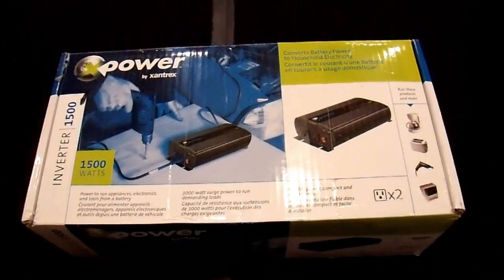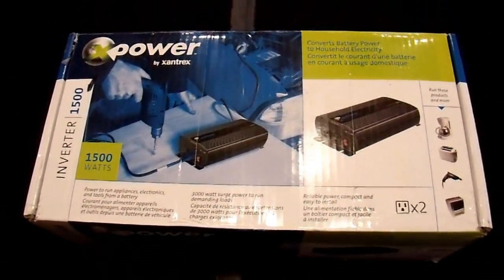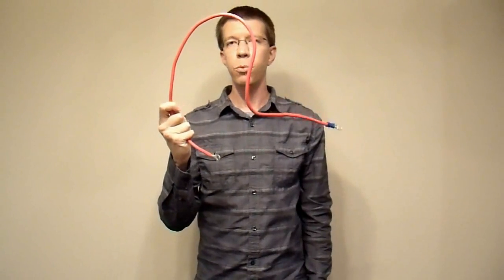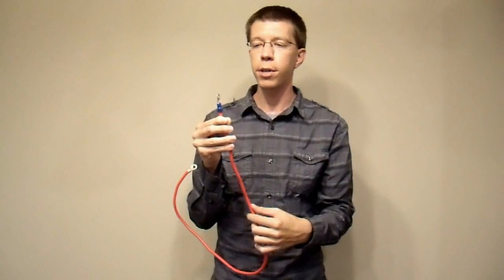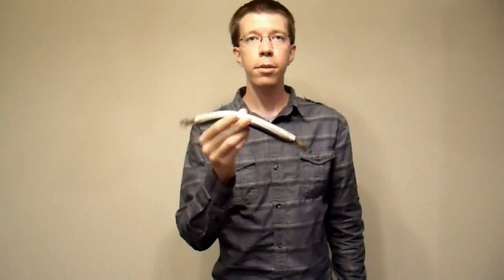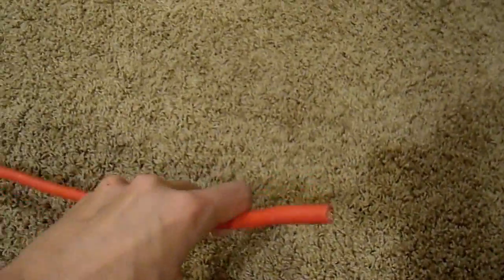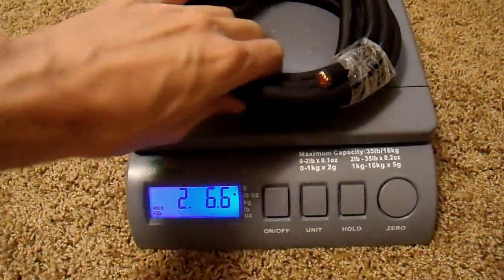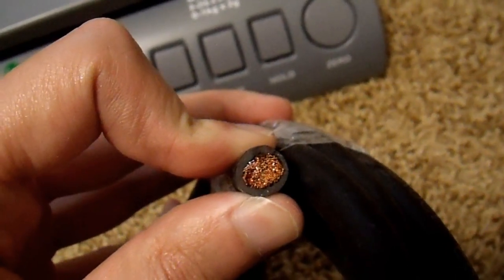How to Select and Purchase Battery Inverter Cables Part2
In this series I describe my method for choosing a proper gauge of cable for the application based on length, continuous draw, surge draw, and other factors.  While a novice user would be best served by following the user manual, a more educated consumer would be better served by following this selection method.